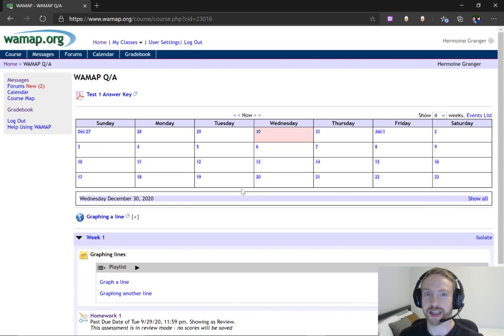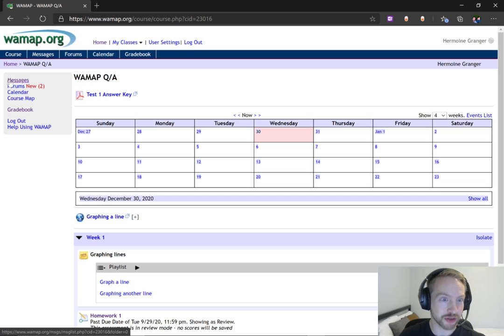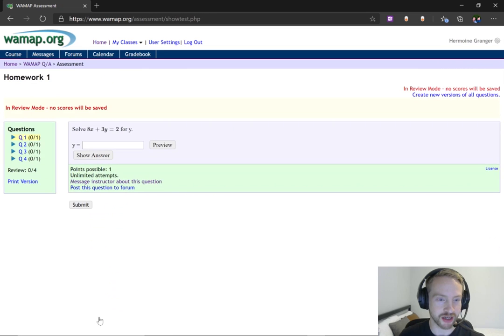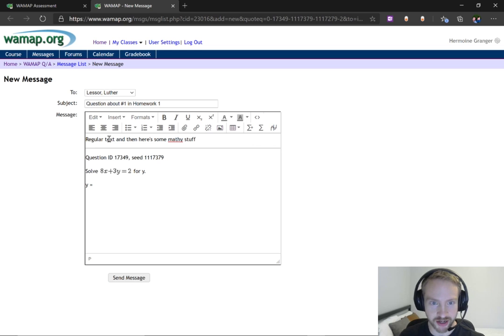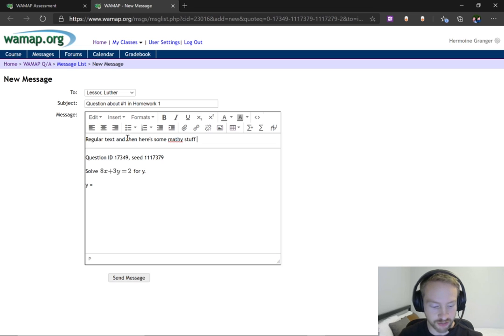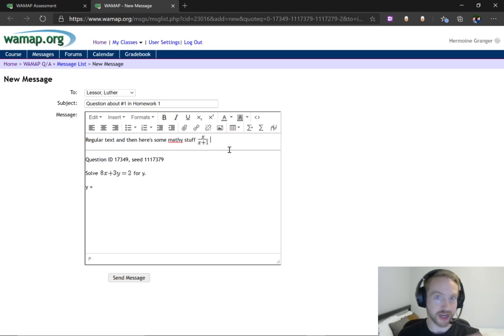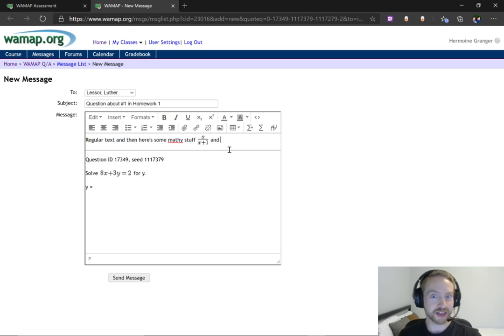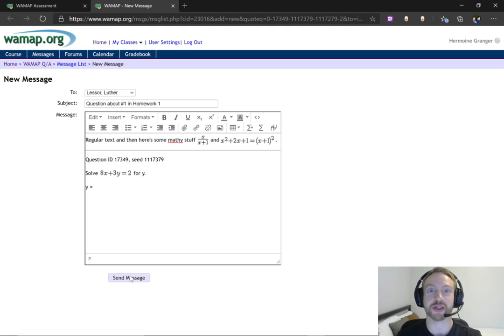WAMAP - Inserting Math Notation in Messages